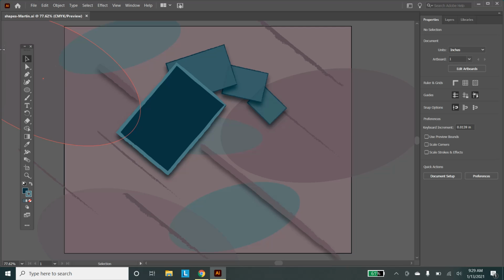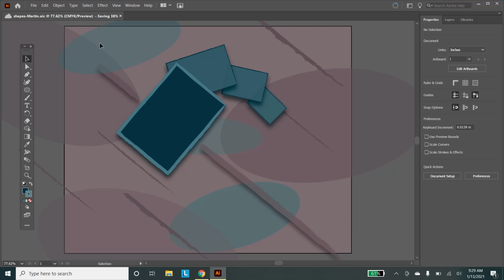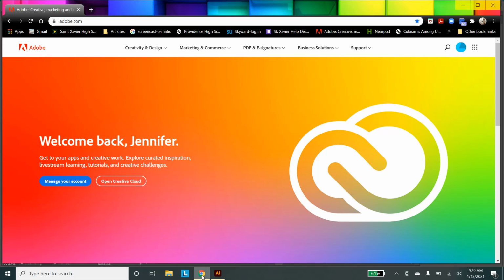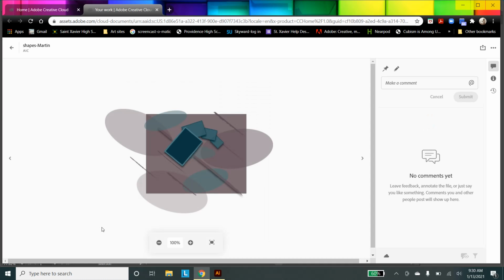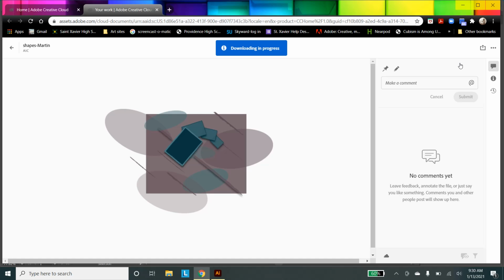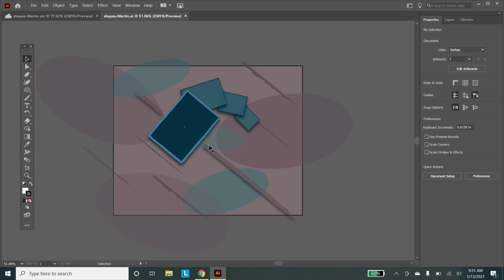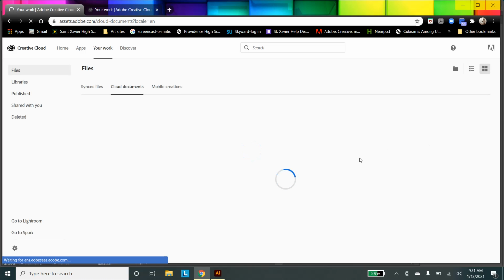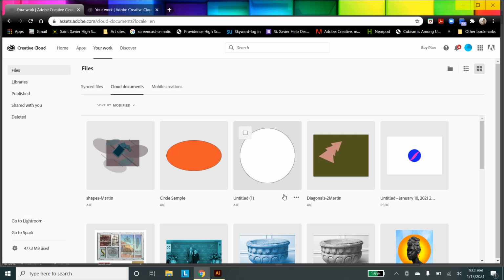Creative Cloud Saved documents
How to save your Adobe software projects/assignments to the cloud so you can continue working on them from home.